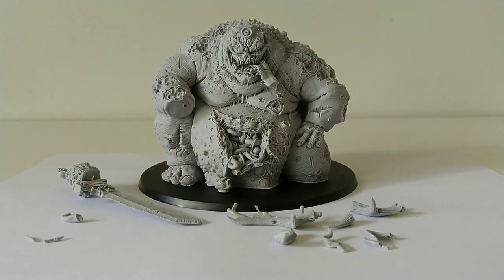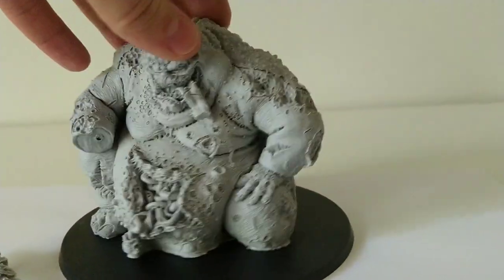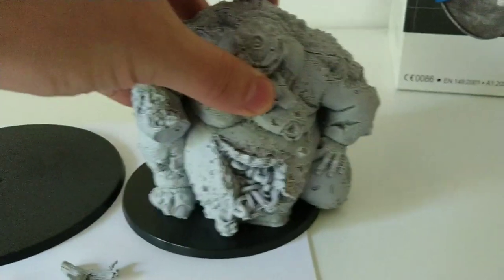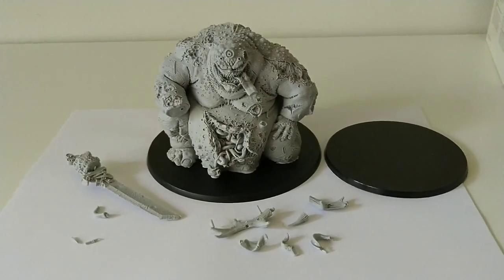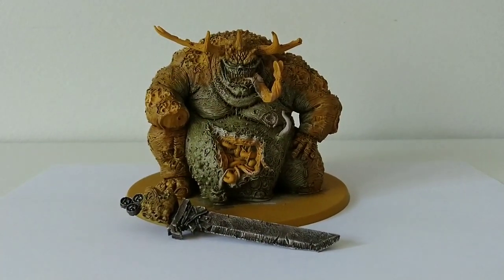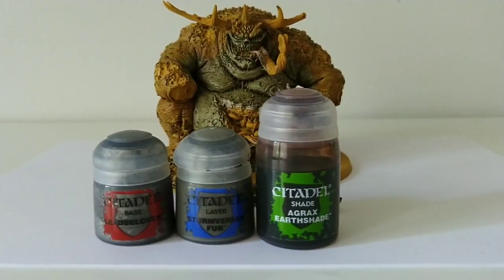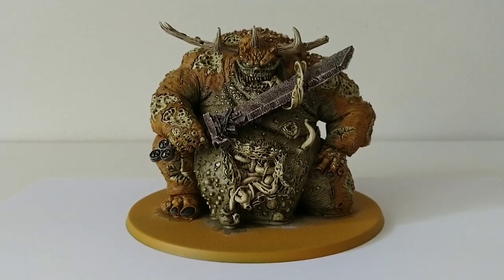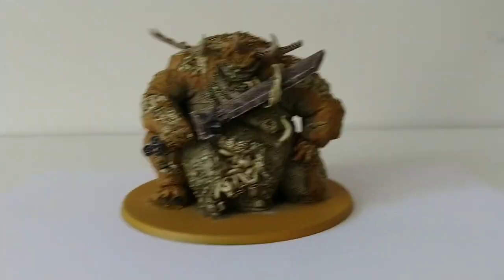Painting the Forge World Great unclean one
A stage by stage painting video.